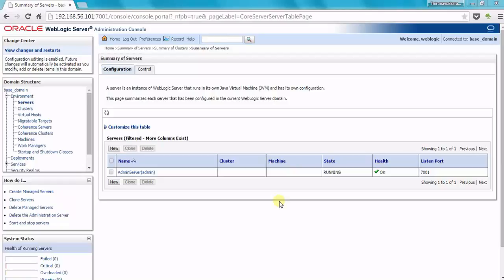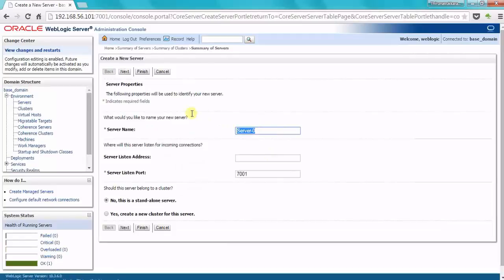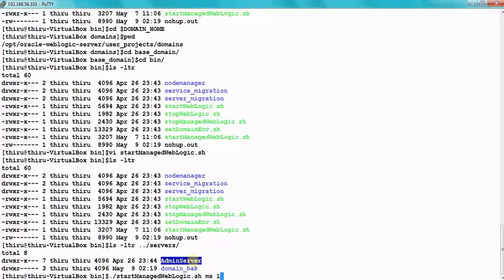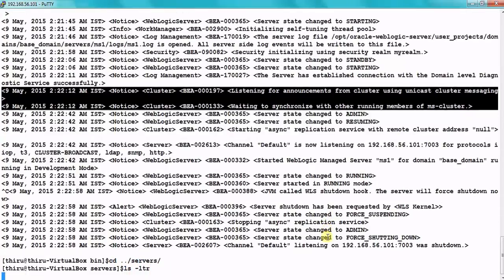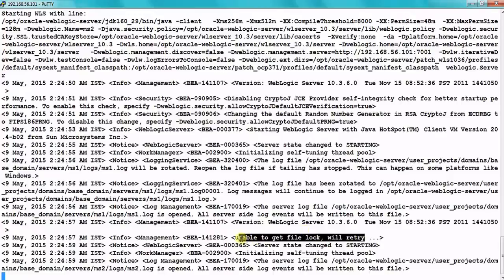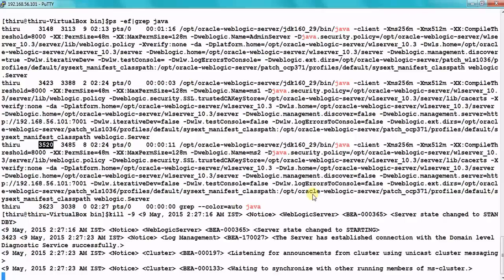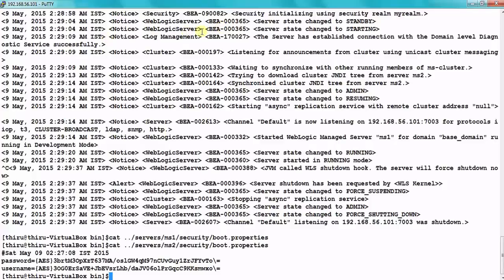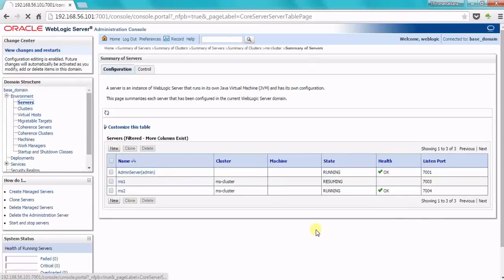Managed Dedicated Servers host and Clusters